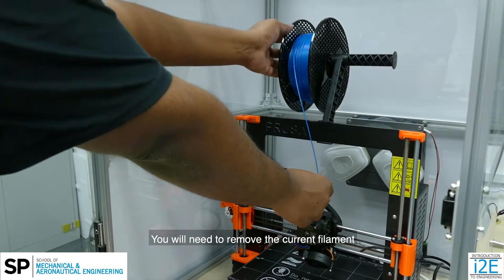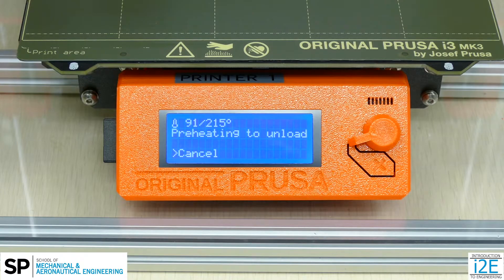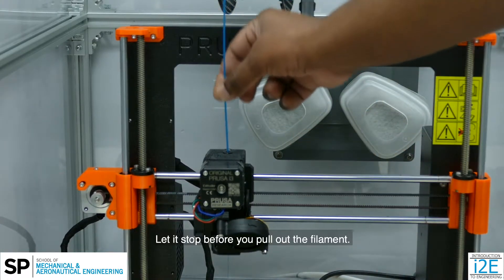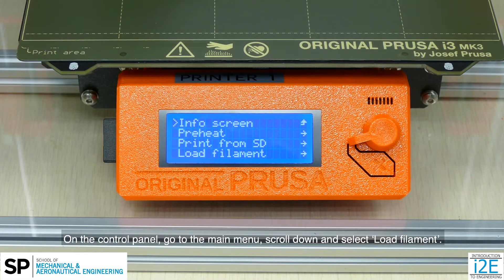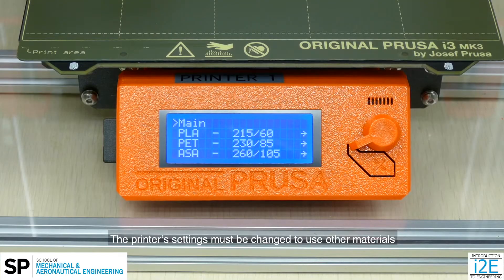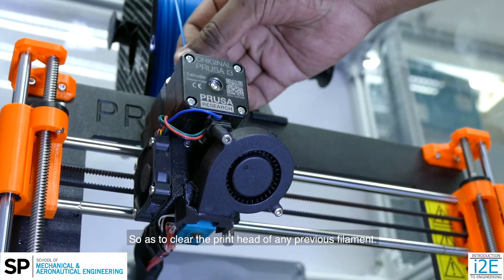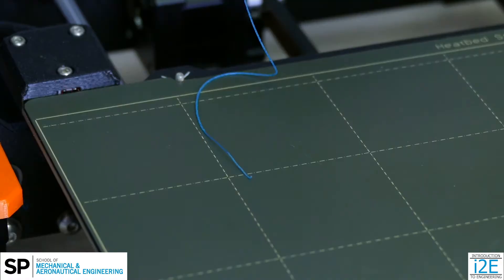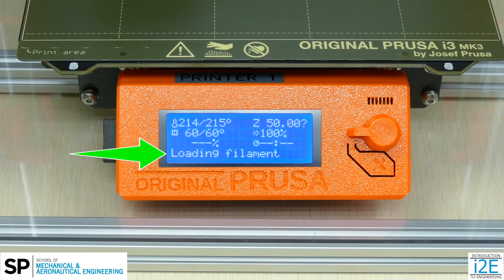Prusa MK3S - Changing the Filament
This video shows how to change the filament on the Prusa MK3S 3D Printer.